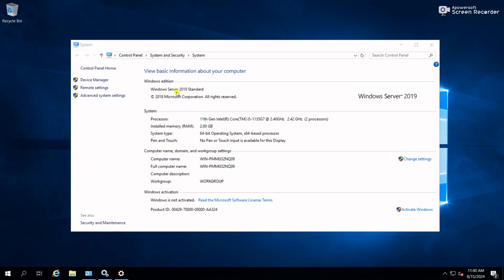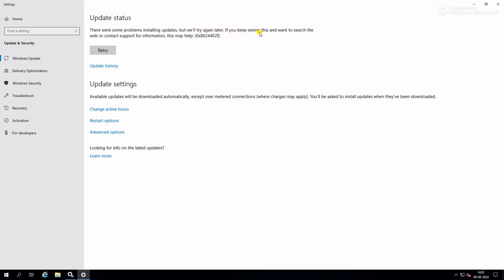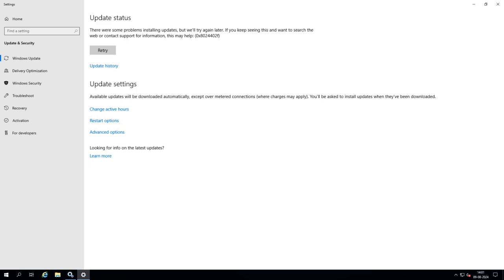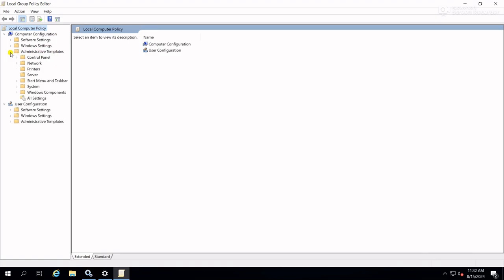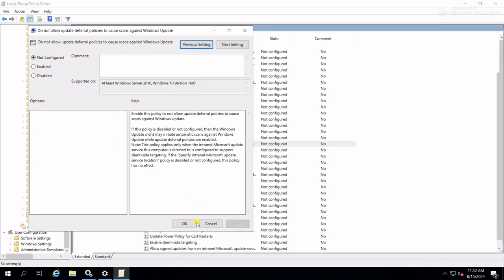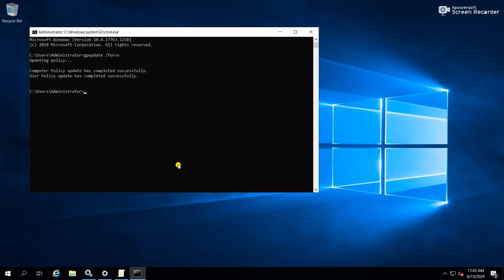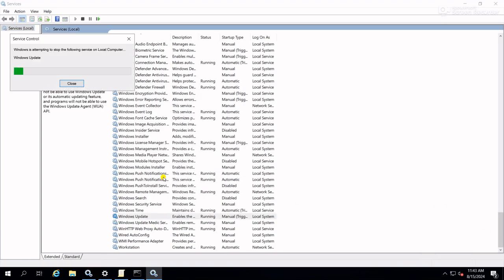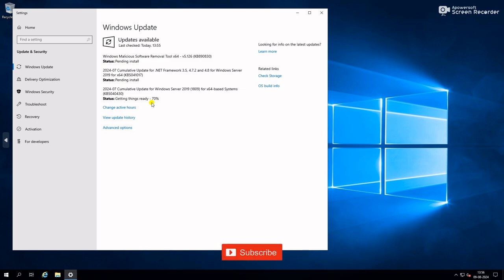How to Fix Windows Update Error 0x8024402f | Windows Server 2019 Update error 0x8024402f [SOLVED]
How to Fix Windows Update Error 0x8024402f | Windows Server 2019 Update error 0x8024402f

Hi Friends,
In this video I have explained how to solve Windows Update error (0x8024402f) in Windows Server 2019/2016.

Couse Details:
Total Session - 20
16 - Live Training Session
03 - Discussion Session
01 - Self Assessment

Other Video Link:
- Short Video